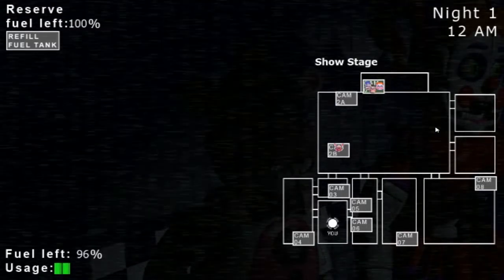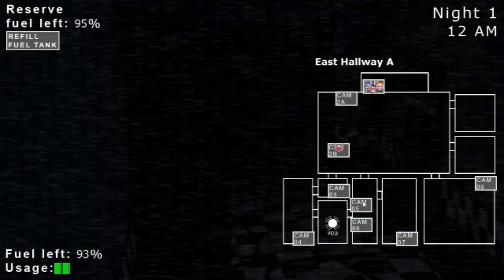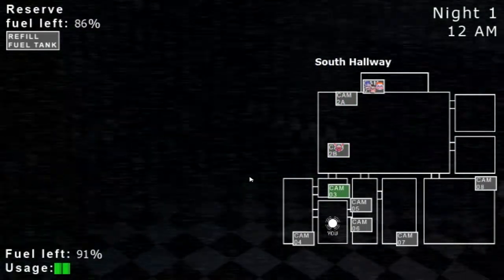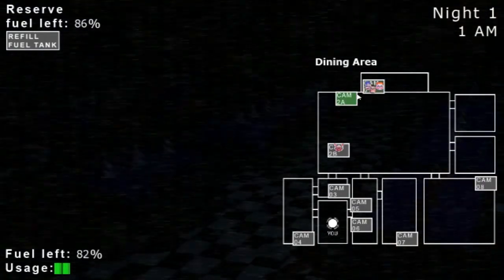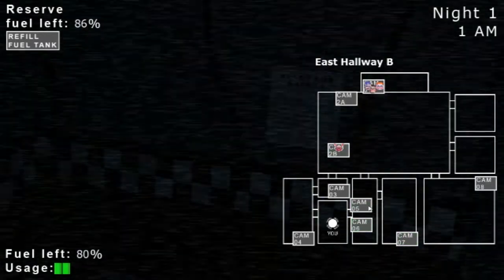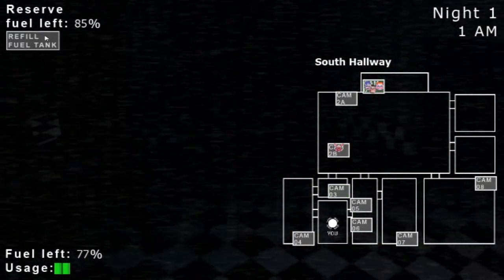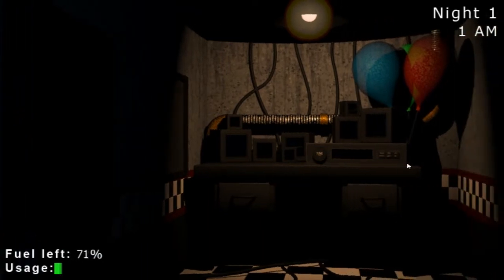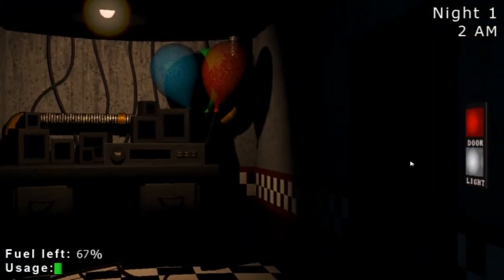Circus Baby's Diner